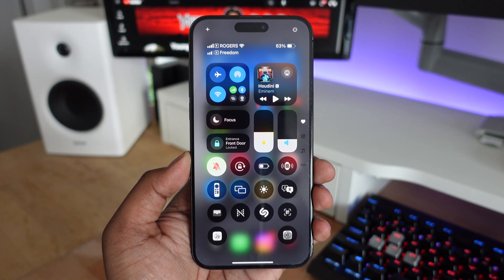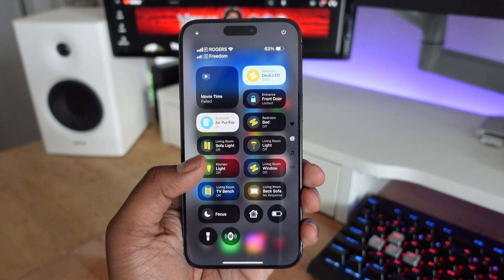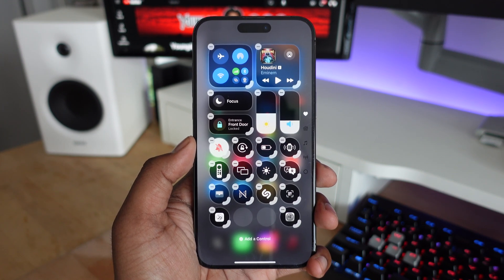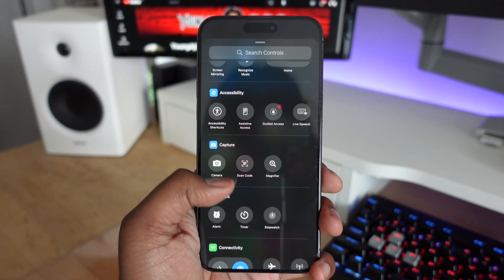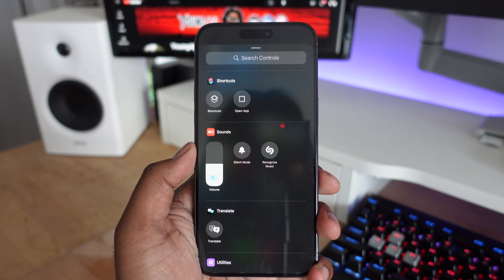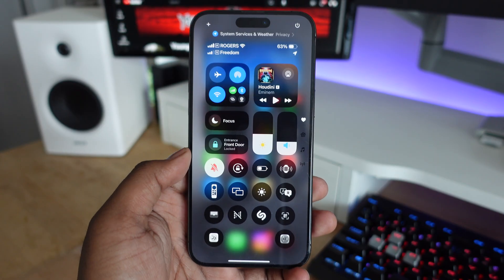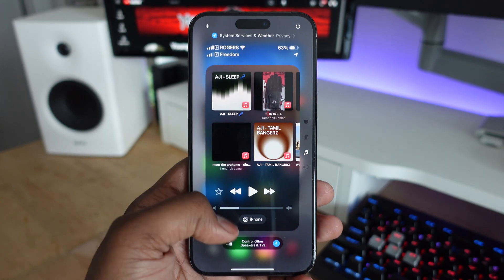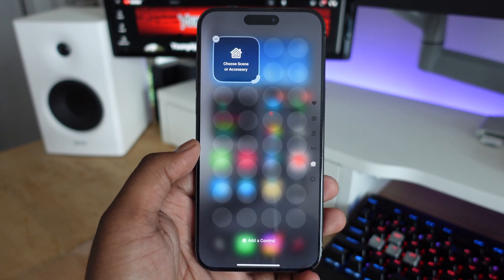How To Use iOS 18 Control Center on iPhone - Add A Control, Customize, Edit & More! (2024)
iOS 18 Control Center redefines convenience with its sleek design and intuitive functionality. This latest iteration offers seamless access to essential settings and features, all conveniently located in one centralized hub. From adjusting brightness to toggling connectivity options, managing media playback, and accessing favourite shortcuts, the Control Center puts the power of customization at users' fingertips.